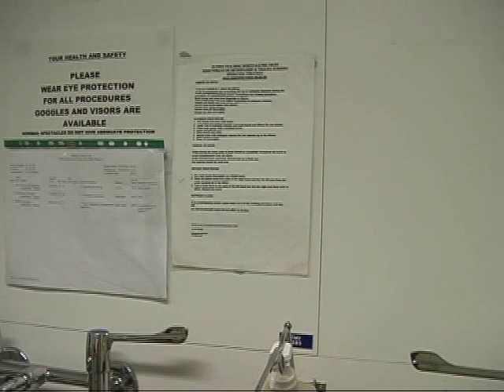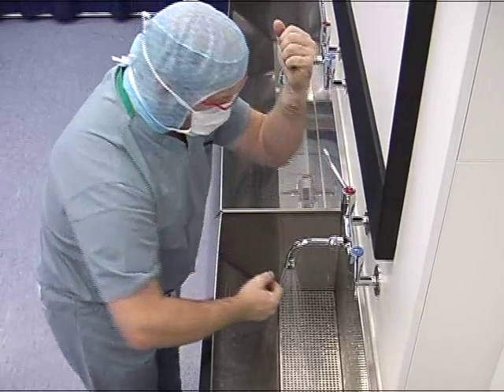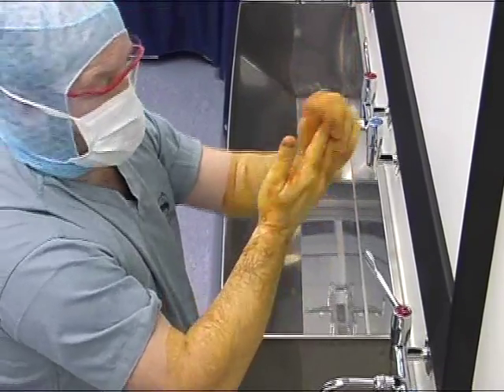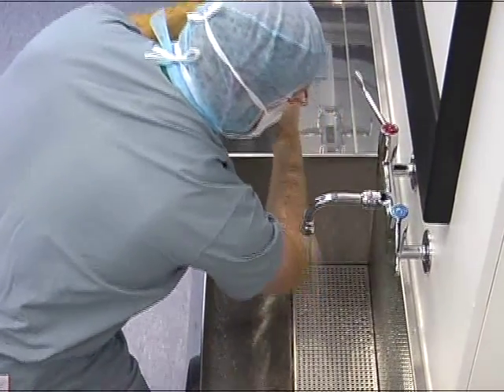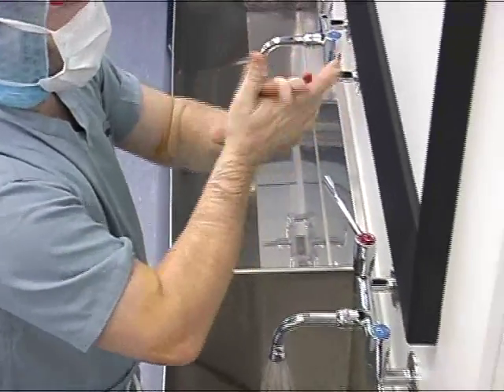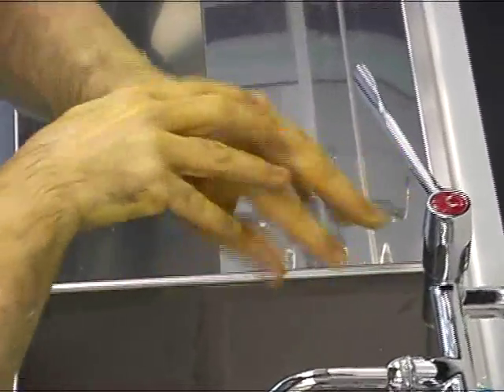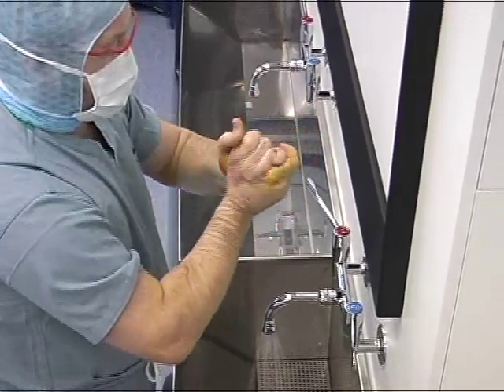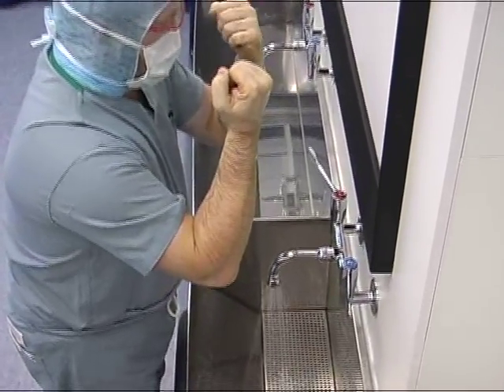Surgical etiquette Scrubbing.wmv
If a local scrub policy is displayed in the scrub room, it must be strictly adhered to.
1.
 Turn the sleeves up to allow access to the elbows.

2.
 Set the water temperature allowing the water to flow for a while to let the temperature stabilise.

3.
 Set the water flow fast enough to rinse, but not to splash your scrubs, as when they become wet bacteria from the upper body will be drawn through the damp scrub material onto the outer surface.

4.
 Wet the arms to the elbows.

5.
 Take 5-10 millilitres of your chosen antiseptic lotion using your elbow to operate the dispenser.  It is advisable once selected to continue with this lotion for the remainder of the procedure, as mixing of the lotions is not recommended by the manufacturers.

6.
 Apply the lotion rapidly to the hands, forearms and elbows ensuring all areas are covered.  Remember it is the time the lotion is in contact with the skin that is important, not how hard you rub it in.  Use the sterile scrubbing brush with antiseptic lotion applied only to clean under the nails.  This should be done in a downward direction.  This complete section takes approximately 2 minutes.  Unless moving directly from one procedure to another, subsequent hand-washing should follow the same pattern using the brush on each occasion as this reduces confusion and increases compliance.

7.
 Rinse the arms from the finger tips to the elbows moving the hand upwards at all times to allow the water to drain at the elbow.  Manipulating the fingers and rotating the arm assists in rinsing off all the lotion.  More than one pass through the water may be required, but at no time should the arm be drawn backwards allowing dirty water to flow back towards the hand.

8.
 Take another 5-10 mls of lotion and apply rapidly from the hands up to the elbows.  Once fully covered concentrate mainly on the wrists and hands ensuring all web spaces, thumbs and palms are given particular attention as demonstrated.  After approximately 1 minute the hand and forearms are rinsed as before.

9.
 For the final application take 5-10 mls of lotion and apply from the hand up to the mid forearm.  Once again concentraing on the wrists and hands as demonstrated.  This final stage should take 2 minutes approximately.  Rinse the whole arm as before.  To aid drying allow excess water to run off from the elbows before moving to the gowning trolley.